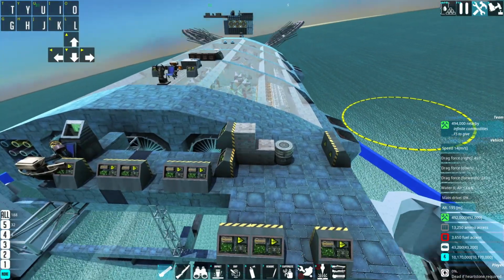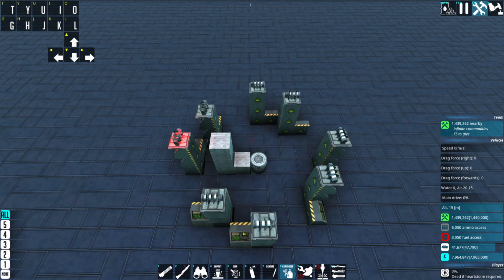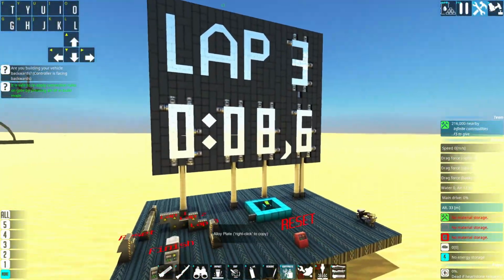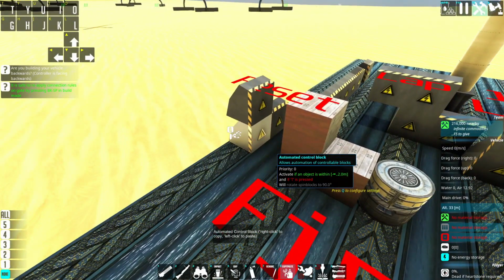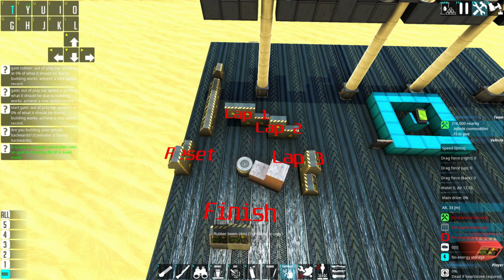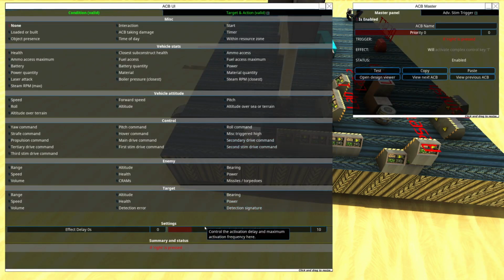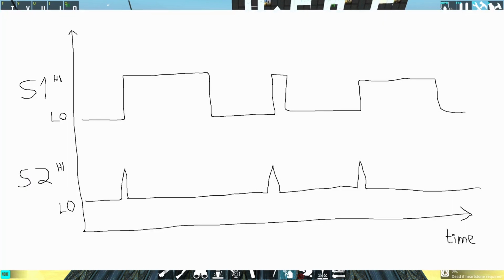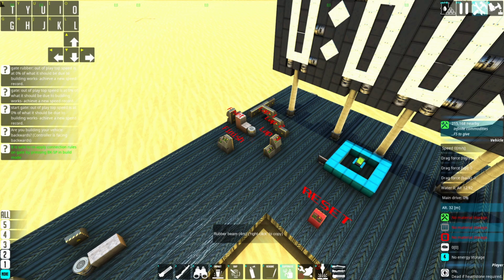ACB computers are here!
Maybe I exaggerate a bit when I compare ACB computers to the mechanical computers of WWII. Simulating the complexity of those marvels of technology in game would probably melt my CPU and drive me crazy in the process as well!